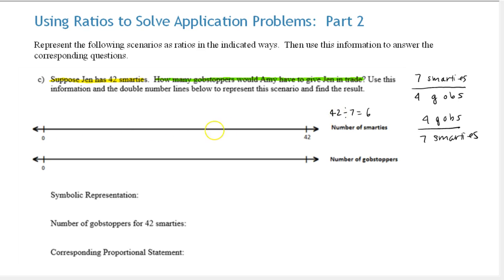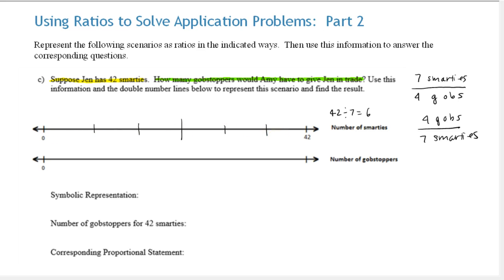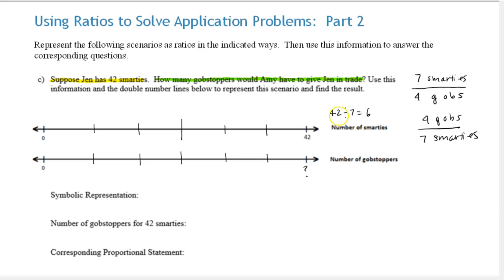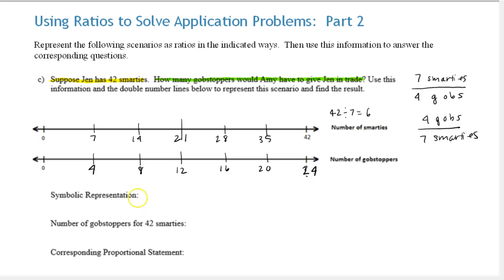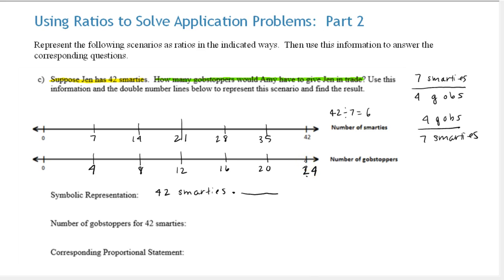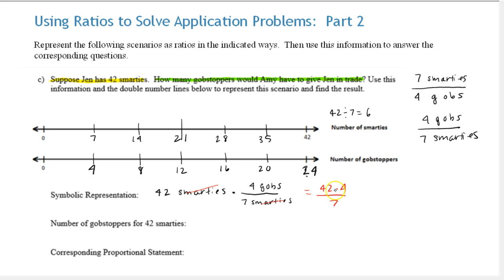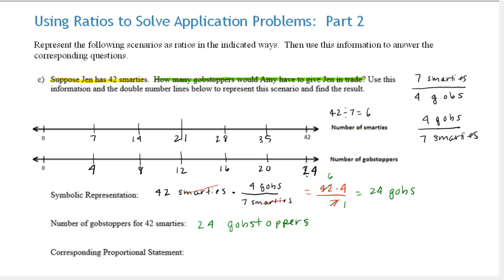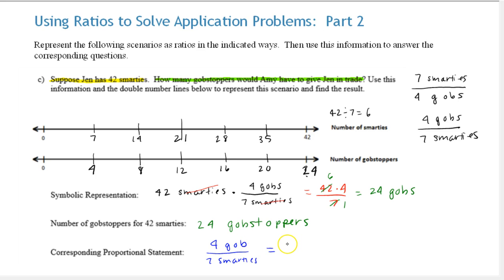ACR Unit 10 Problem 7c